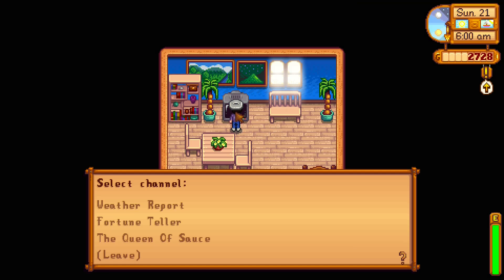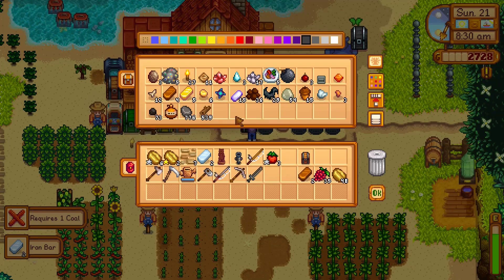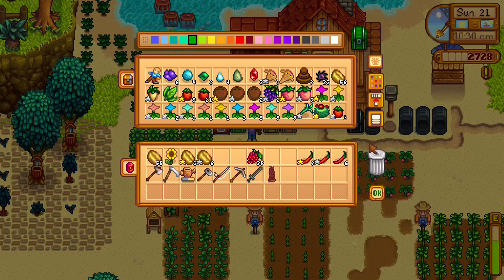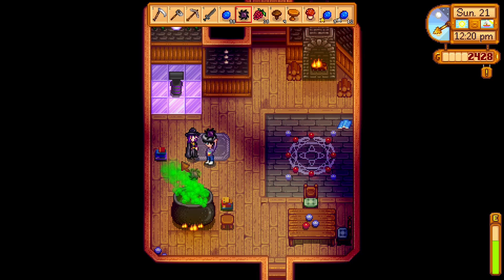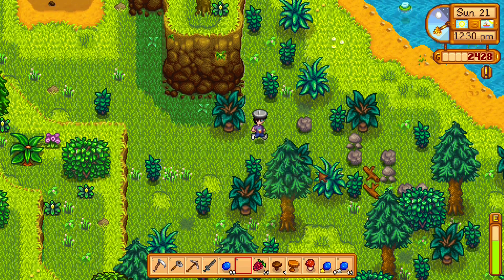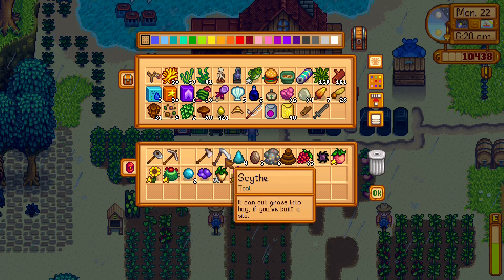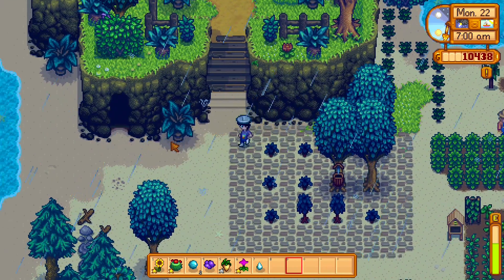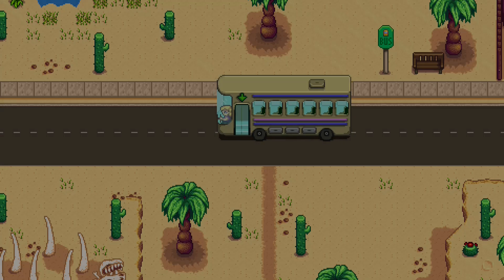Geodes for Krobus - Max Hearts in One Year #17 - Stardew Valley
So, I only need to find Krobus now, and I'm making it my mission to do so! I try to get some geodes from the mines and have a few stocked up. Sadly, it feels like its not working out so well. I'm thinking of switching to fishing since I need money as well. We'll see how it goes next time!
I also find some red cabbage seeds which makes me feel way more comfortable about finishing the community center. I just need to make sure I finish the pantry before winter now.
Anyways, its been fun!

Challenge Summary:
I'm going for max hearts with all villagers (except Kent and Leo) in 1 year! I'm not sure how difficult this will be, but I've tried to make it a little harder: I'm also going to finish the Community Center, I'm starting on the beach farm, and I'm only gonna gift what I grow or collect myself. That last one makes money less important and kind of makes it feel like the board game.
I'll mention why I won't be gifting Kent or Leo. Kent is only found in year two and I didn't want to skip a whole year, have to go over all the things that change,  and have to avoid anything that is year 2. It just seemed a little convoluted. As for Leo, I need to finish the community center to meet him, but I can't finish it in time unless I go with Joja mart. I find that direction of the game less fun and dreadful, and will thus be completing the community center bundles instead.